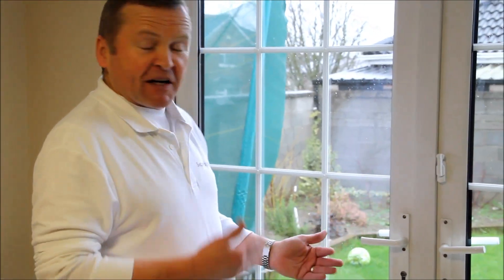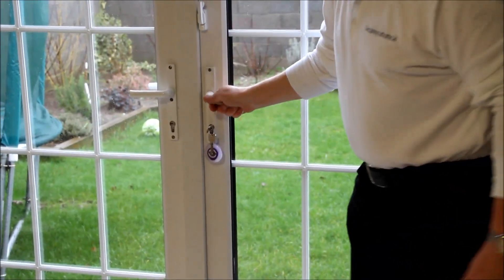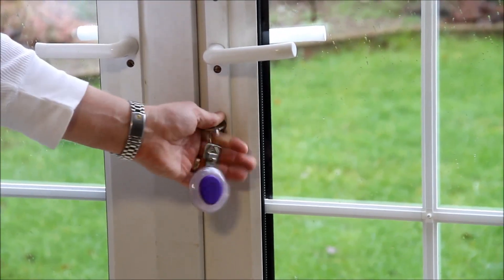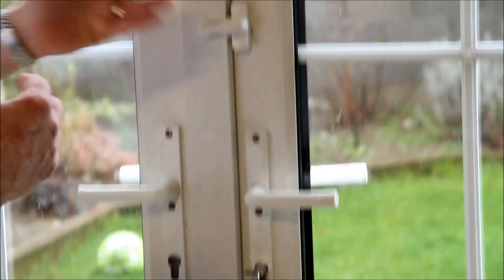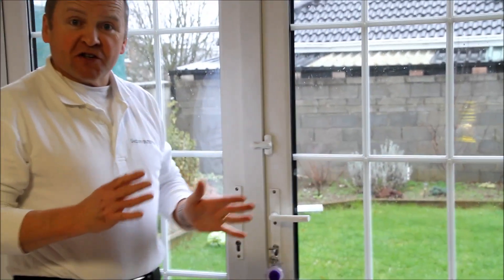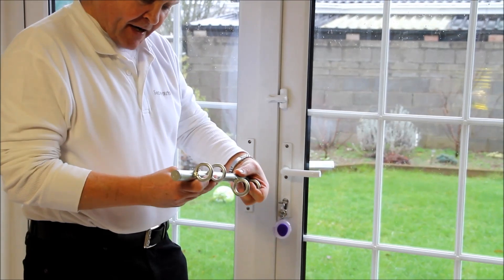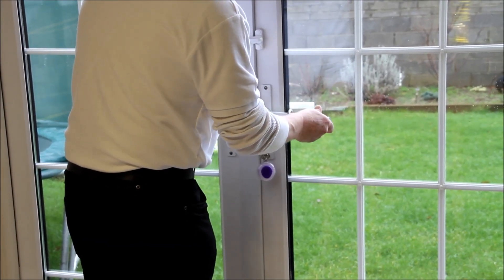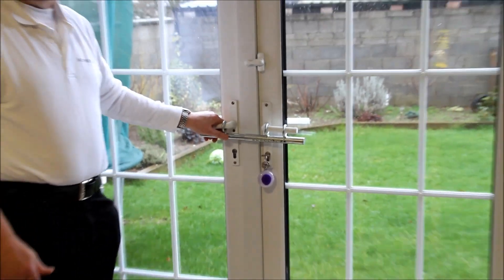French Door Security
Cathal from Secure Your Home is demonstrating the French Door Patio Lock.